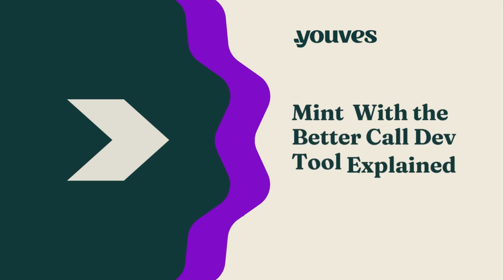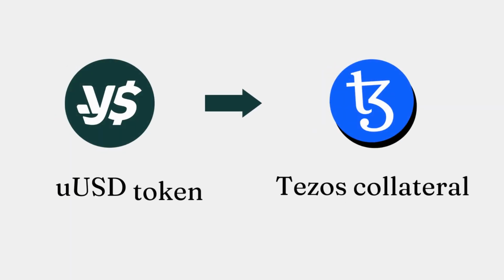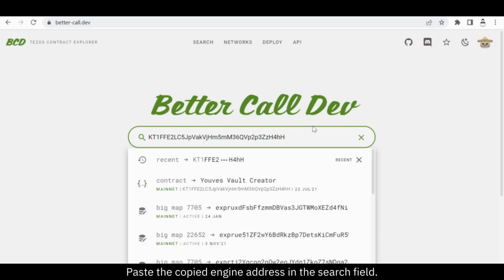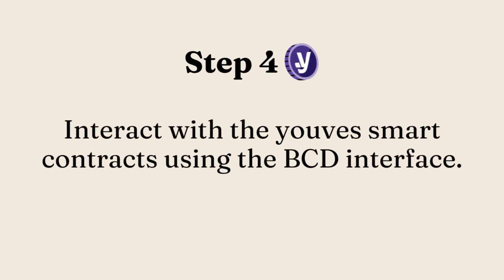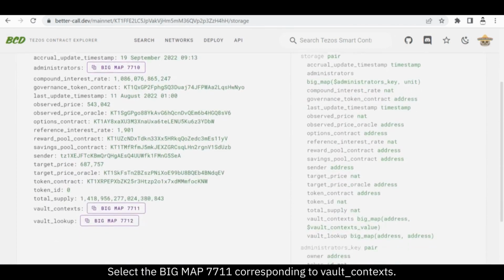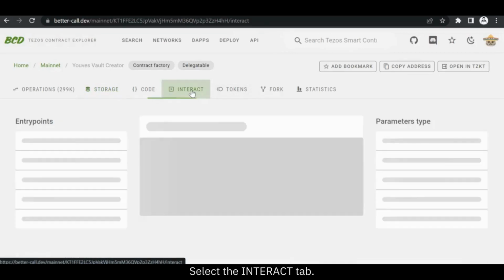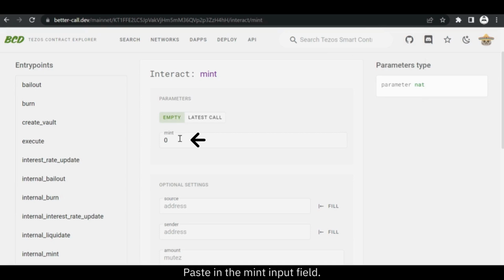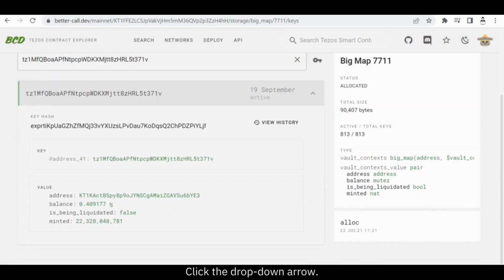Mint with Better Call Dev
A step-by-step guide on how to mint on youves using the better call dev tool to interact with the youves smart contracts